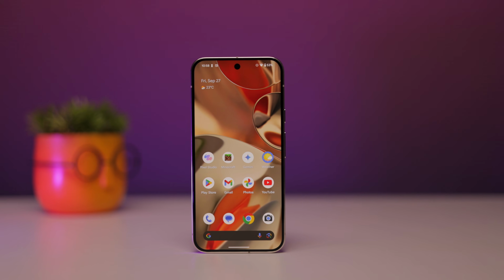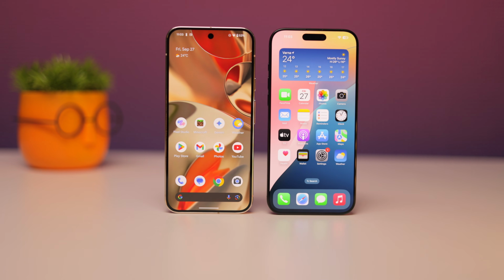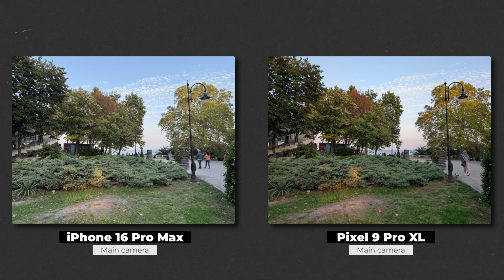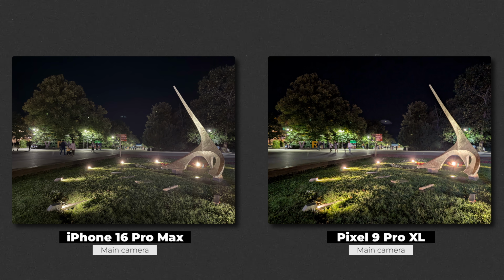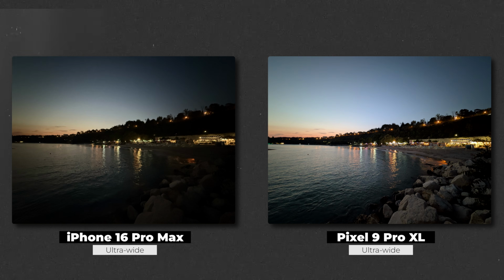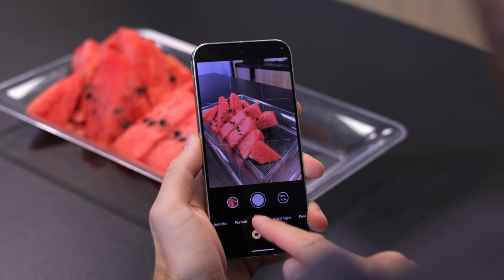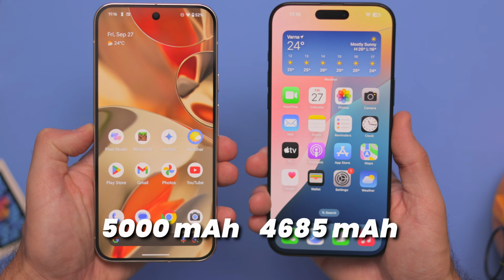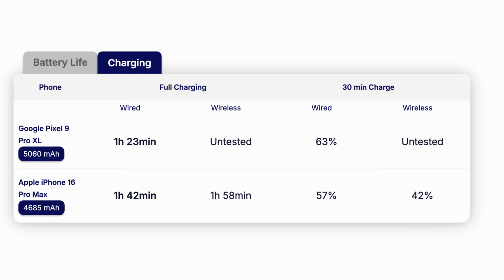iPhone 16 Pro Max vs Pixel 9 Pro XL